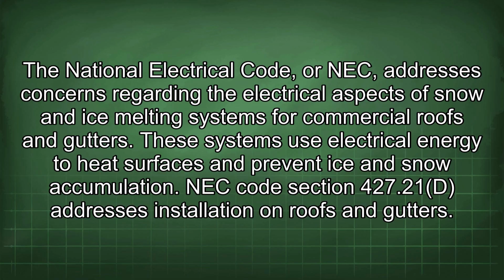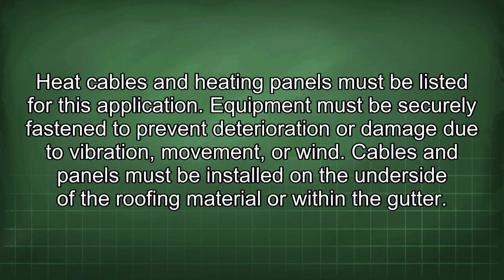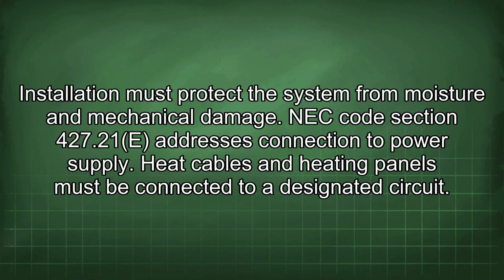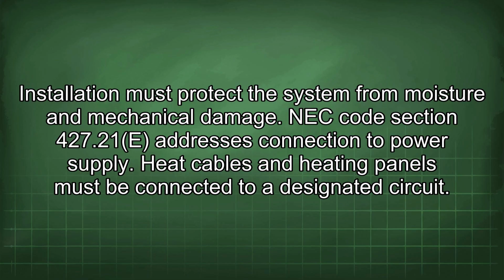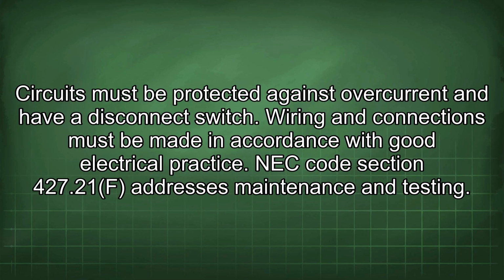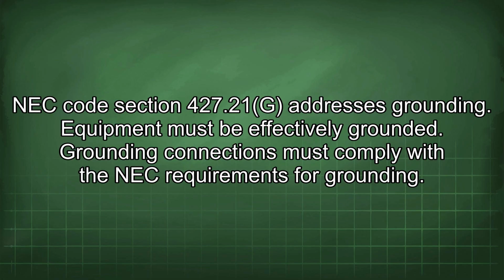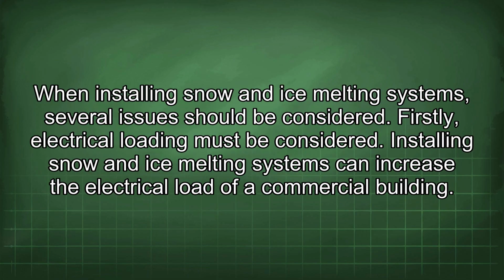NEC and Snow Ice Melting on Commercial Roofs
Explore NEC requirements for snow and ice melting systems on roofs. Learn about safe installation, electrical loading, water damage prevention and fire hazards. Understand inspection and testing for hazard free environments.